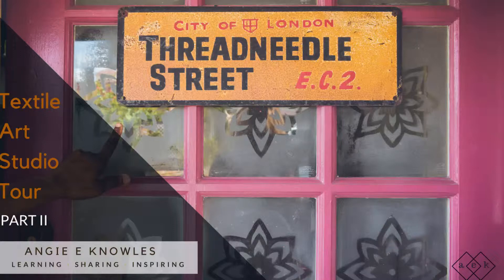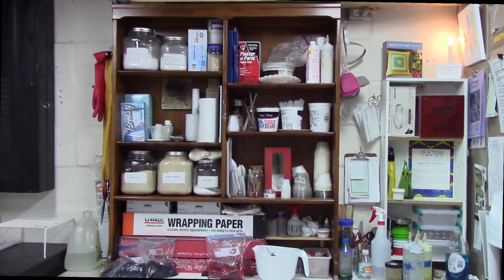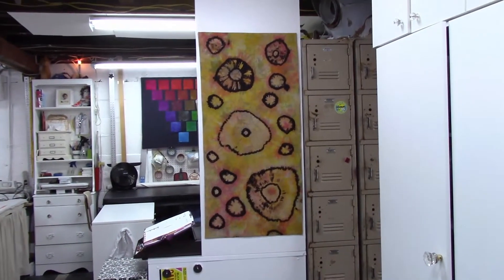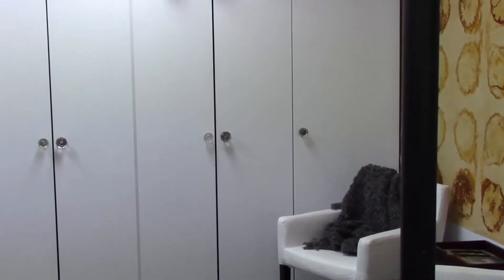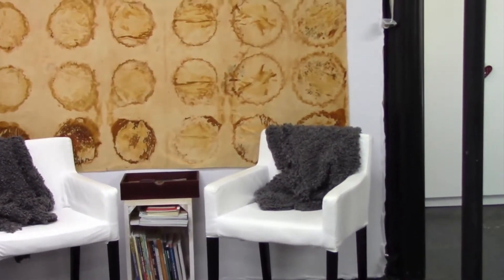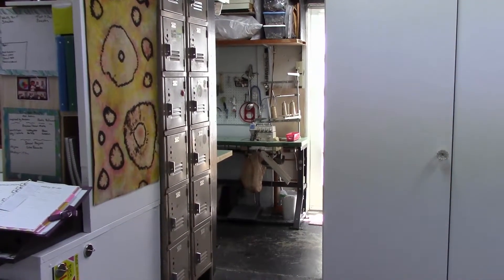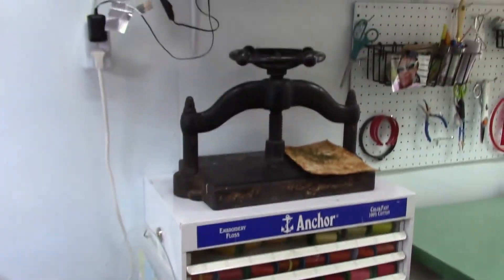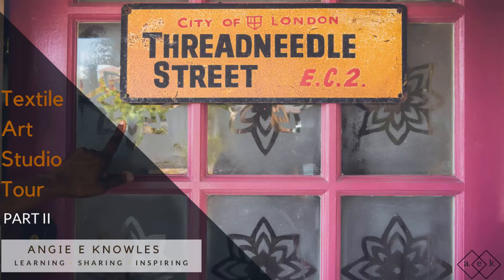Art Studio Tour Part II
Welcome to part two of the studio tour. Be sure and check out part one if you haven't already.  We will take a look at the sewing area and my fabric dyeing studio.

I'm a mixed media textile artist passionate about working with fabric.  I dye it with bright colorful colors, indigo and rust.  I also screen print on it with paints and dyes.  Then I quilt it with fun patterns. My other passion is learning new things everyday.

My objective for this channel to share what I learn in the hopes that it will inspire my viewers to keep learning something new everyday and to share it with others.

On this channel, I will  share step by step processes on how I create my textile art, tips and tricks to make you more efficient and productive in the studio,  and many other ideas.  So watch and enjoy!